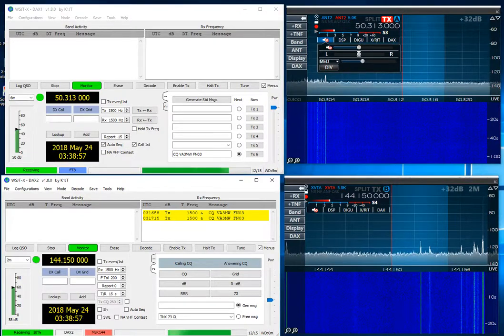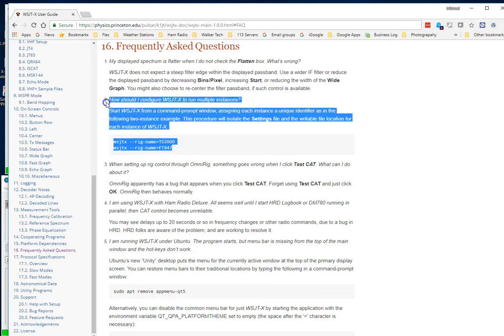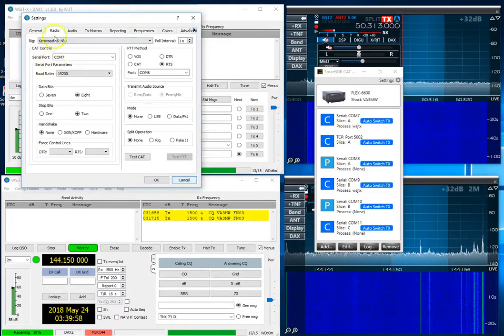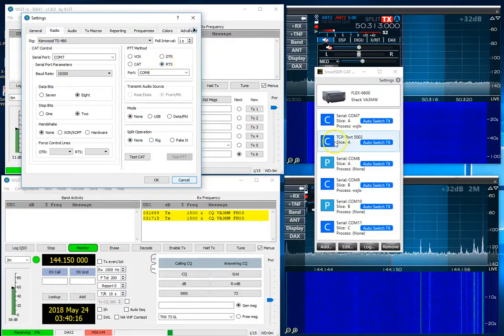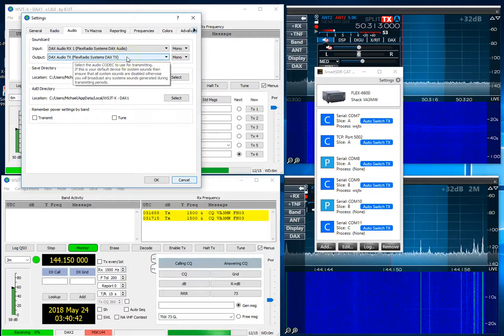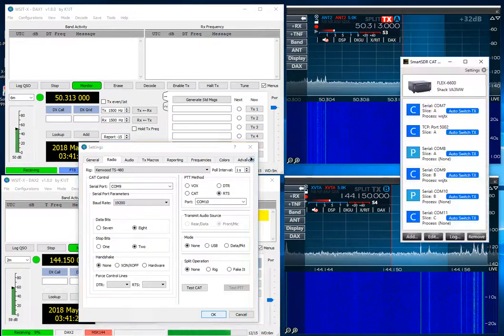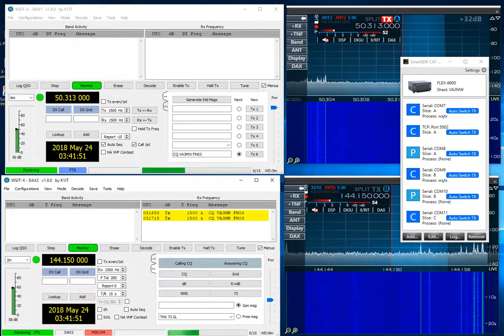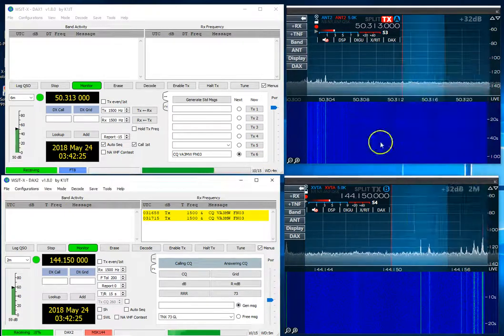wsjtx 2 copies on a 6600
How I set up 2 copies of WSJT-x on my 6600.  This will also work on a 6700.  Or, if you have a 6300, 6400 or a 6500, you can just run 1 copy.